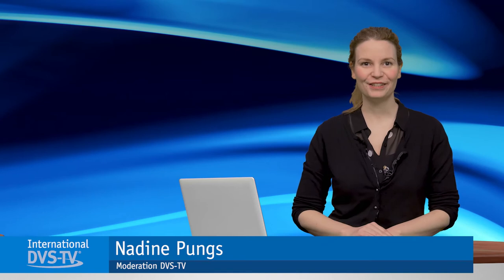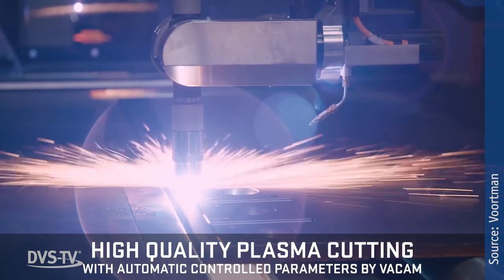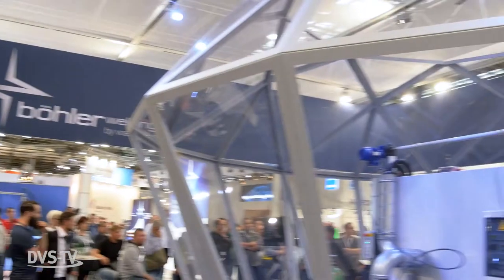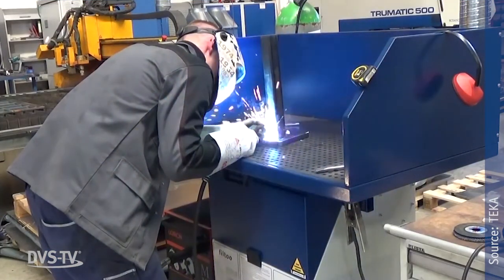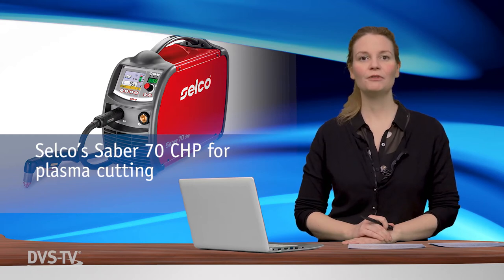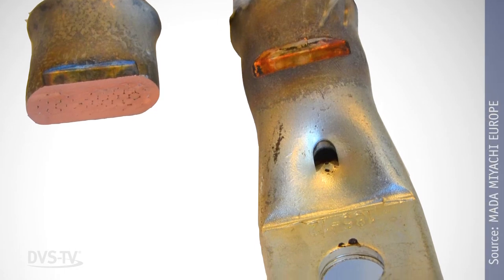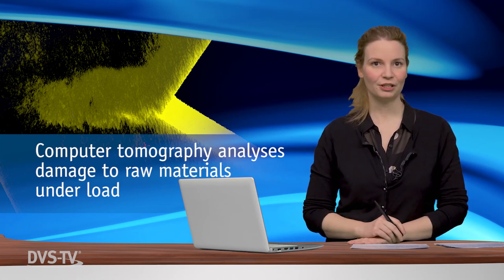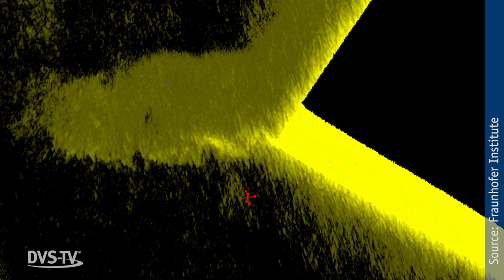DVS-TV International News 01 (01.03.2018)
These are the topics for today:

-Voortman’s V325 heavy plate processing machine
-Diamondspark - seamless cored wires by Böhler Welding
-Dutch TNO has tested TEKA equipment under extreme conditions
-Selco’s Saber 70 CHP for plasma cutting
-AMADA MIYACHI EUROPE’s hot crimping resistance welding systems
Computer tomography analyses damage to raw materials under load